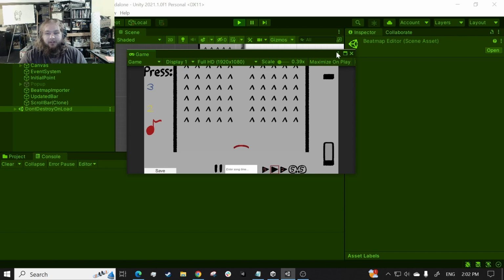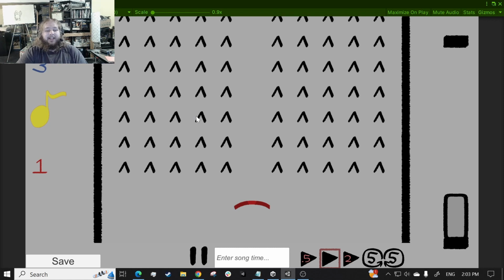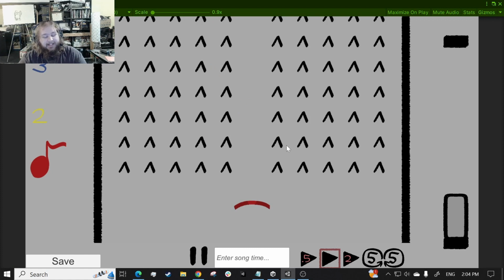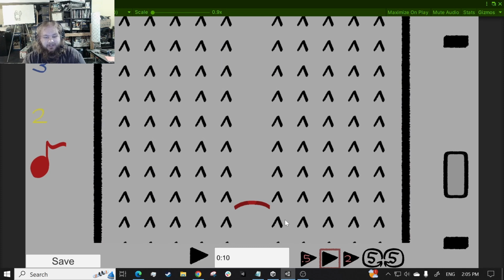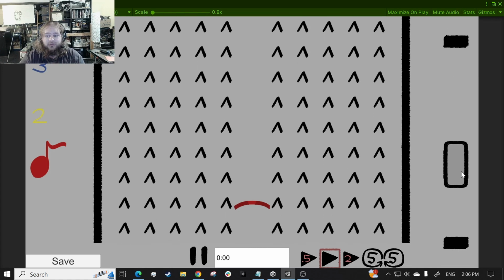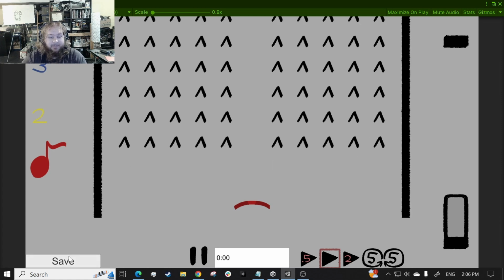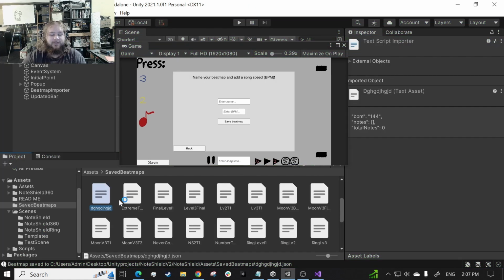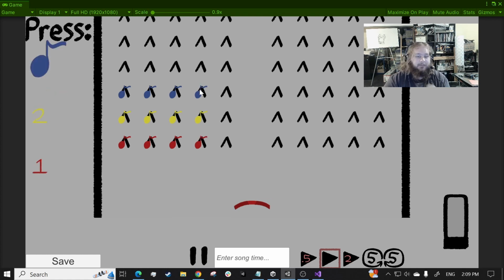Beatmap editor coding job video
This is a video about what needs to be done in order to make a functioning beatmap editor for NoteShield over placements.